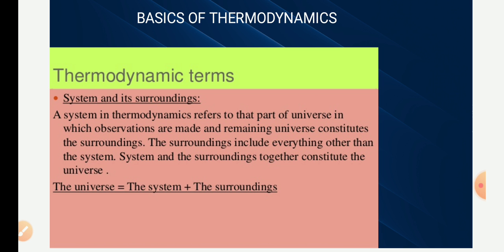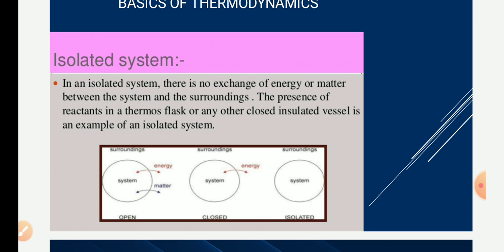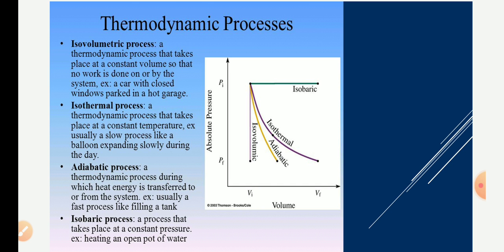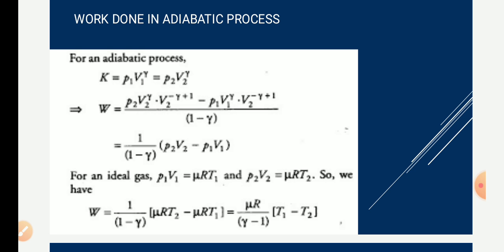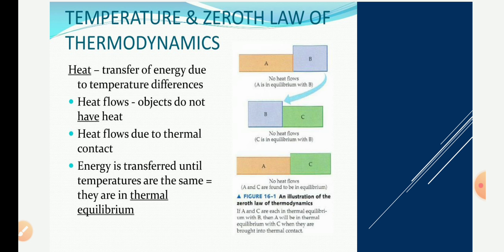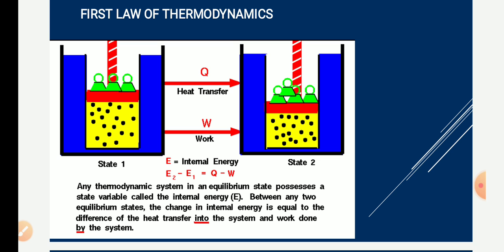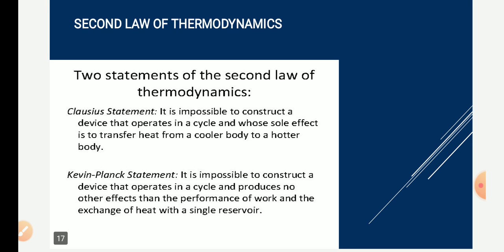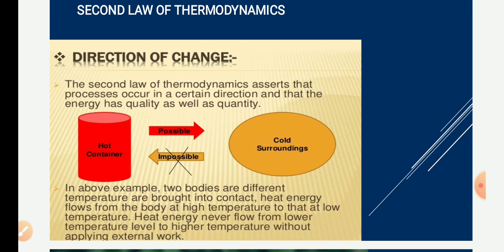Jyothika Ch (Thermodynamics)